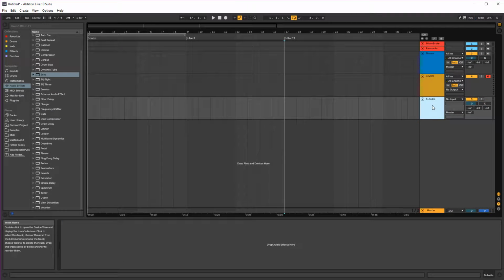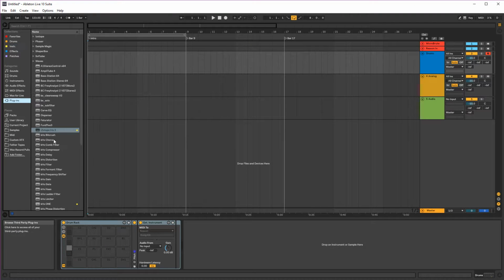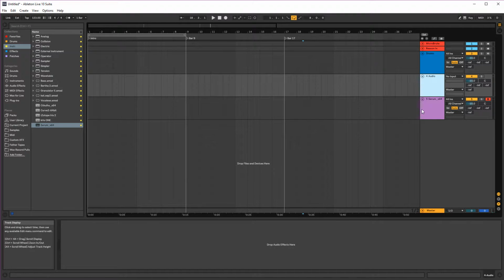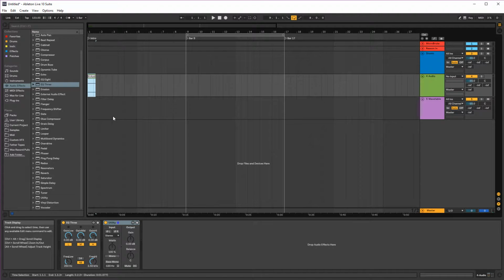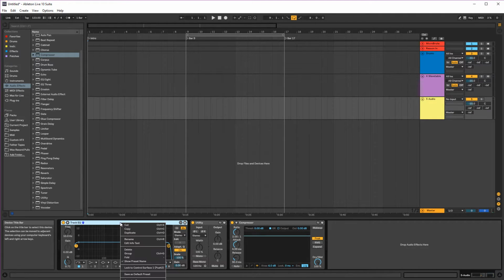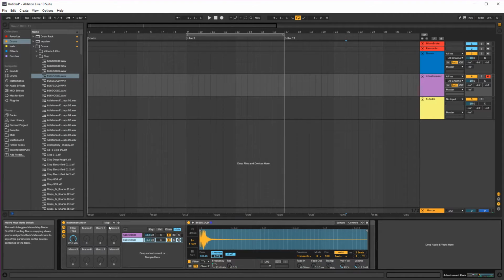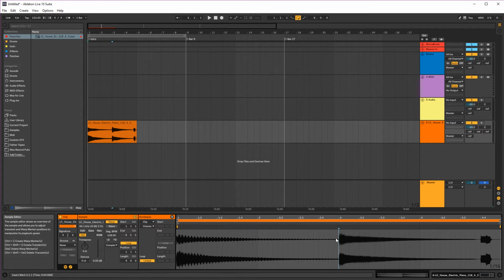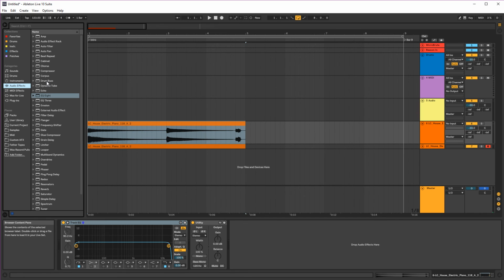Templates and Defaults for Better workflow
This Stream will talk all about setting up defaults now to save time later in your creative workflow process. between a startup template, default audio and midi tracks, and other settings, you'll have a sense of things you can do to get yourself setup now so that you don't have to keep doing the same tedious crap over and over again when trying to create